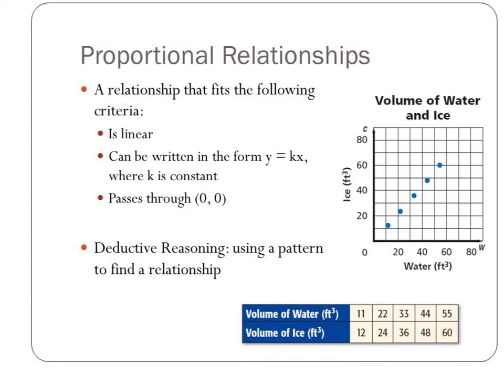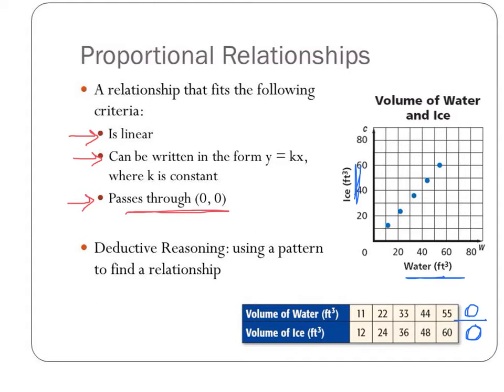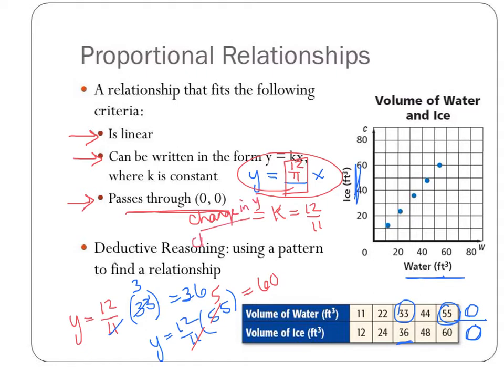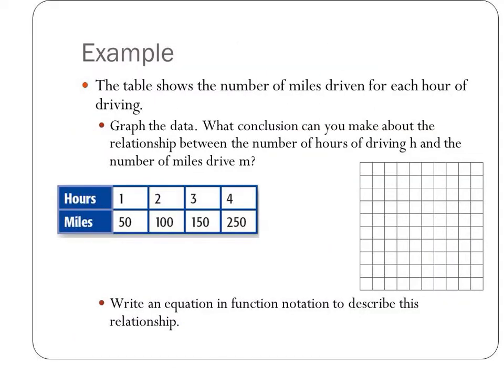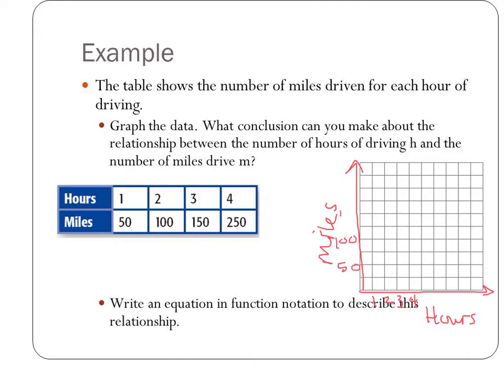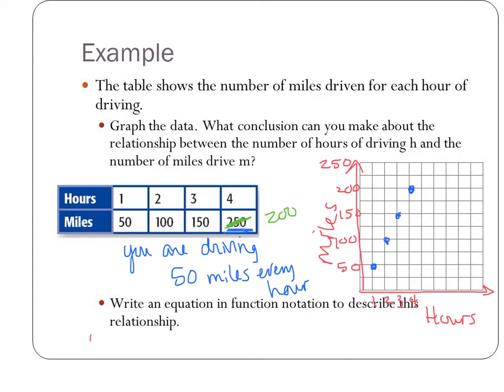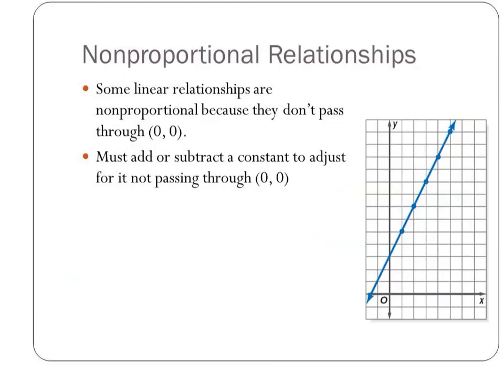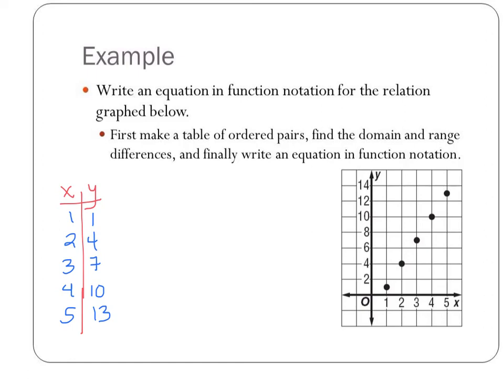A1 3.5 Proportional and Nonproportional Relationships